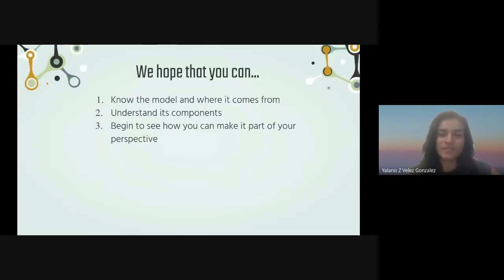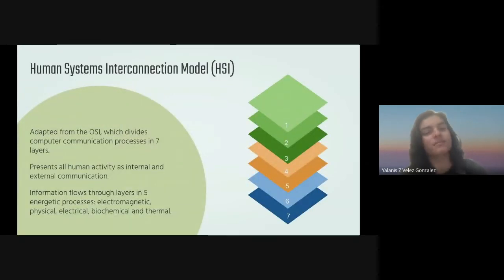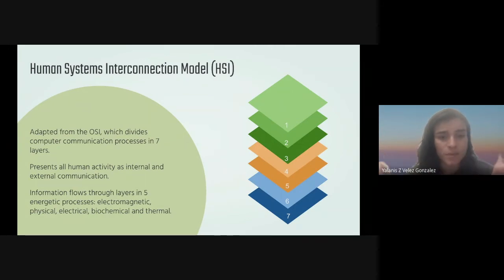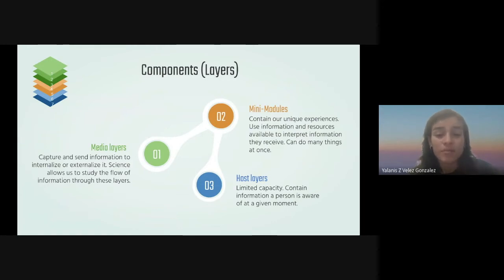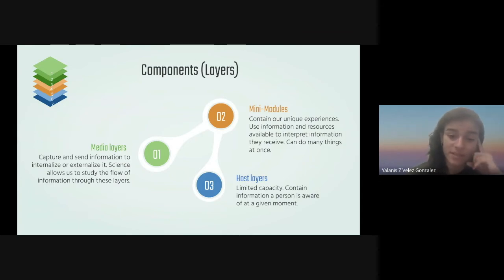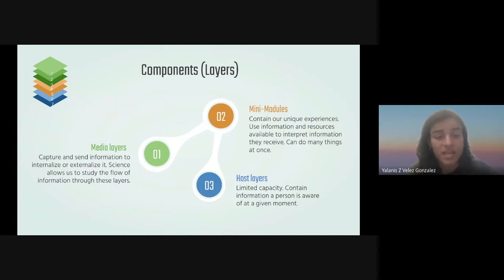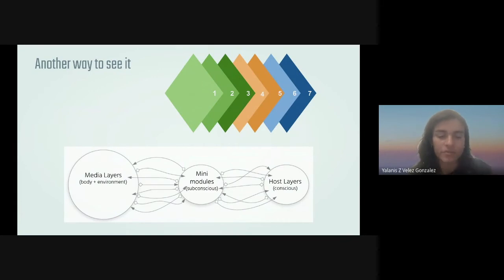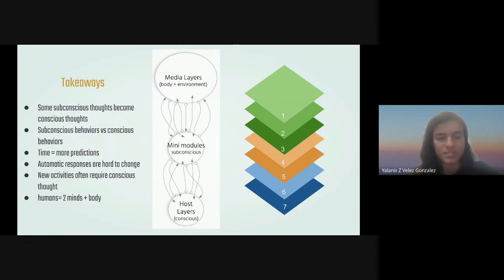Let's Get Technical-ISH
Let's get a bit technical, why won't we? The Students With Perspectives 2021 team of interns in support of their Project TEST-HSI explains with more insight what the HSI is and how does it work. We hope you can benefit as much as we have from the HSI model and its numerous ways that it can help our daily lives!